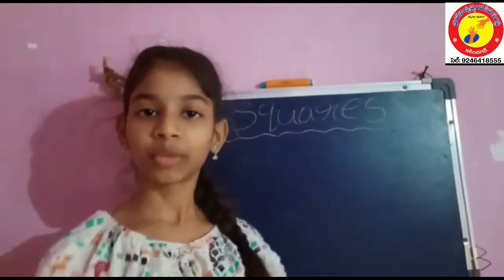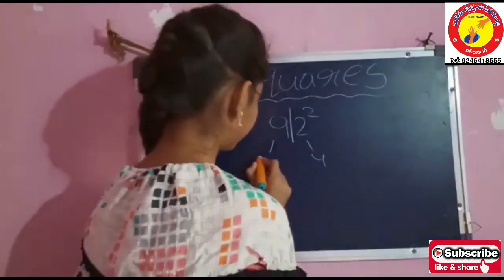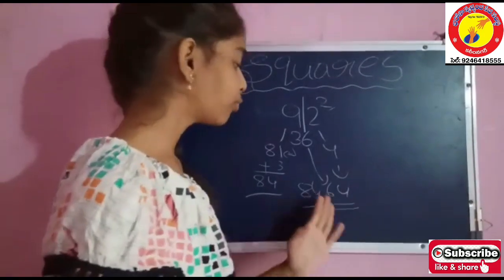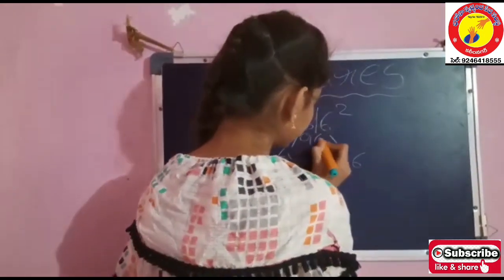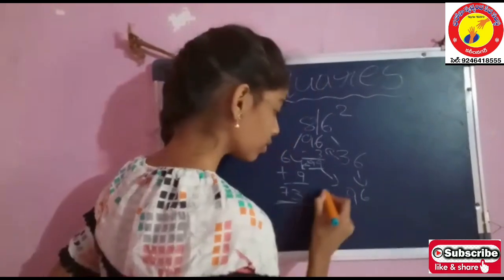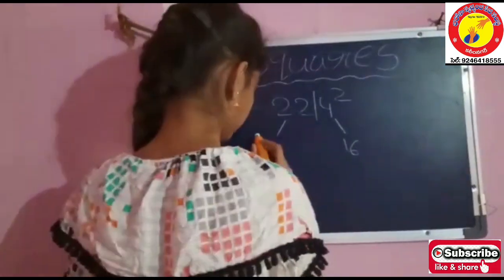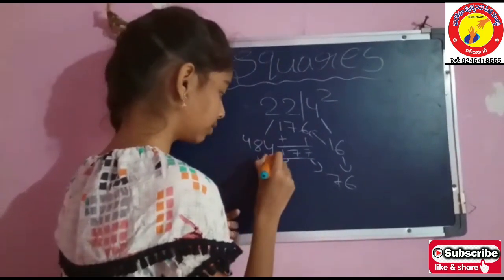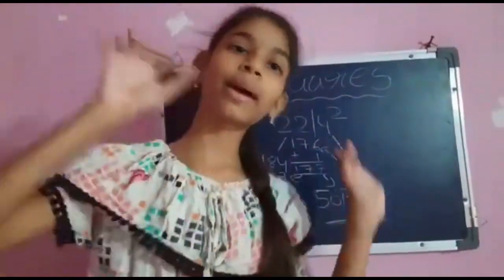K.Pranathi |8Th Class |vishwashanthi high school |KARIMNAGAR| Bharosa Maths Wizard Award 2020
K.pranathi 8th class vishwashanthi high school karimnagar Ramnagar
BHAROSA SWACHANADA SEVA SAMSTHA.. KARIMNAGAR...
TELANGANA...
INDIA..
AKENAPALLY NAGARAJU..
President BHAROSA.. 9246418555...